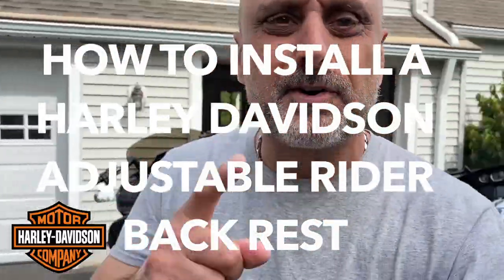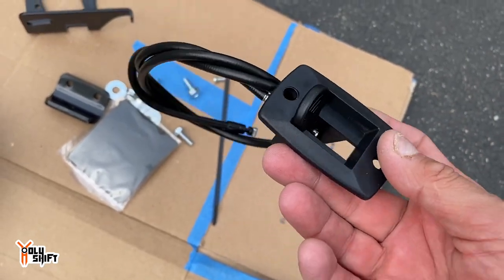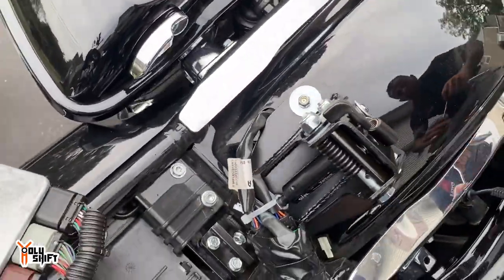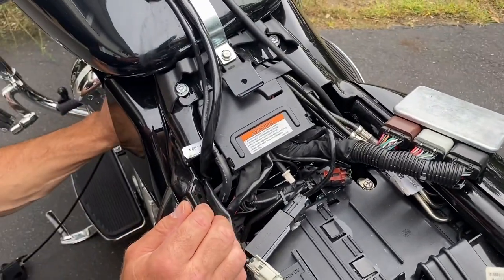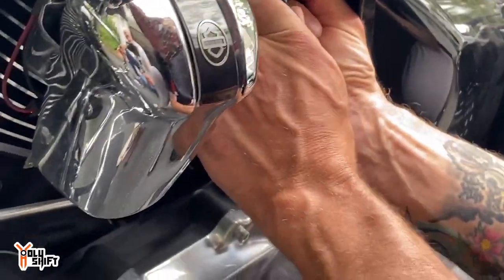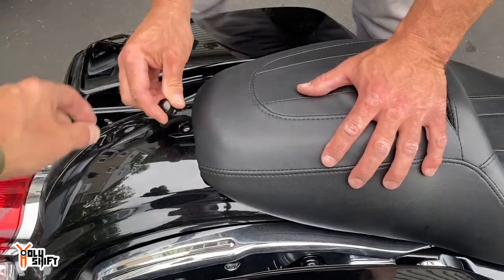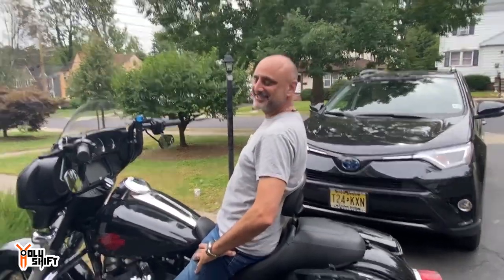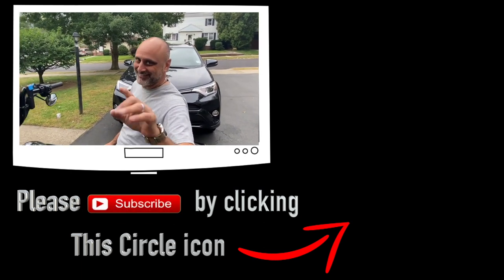How To Install A Harley Davidson Rider Back Rest / Electra glide standard 2020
A step by step explanation video on how to install a Harley Davidson rider back rest by yourself. Installed on my 2020 Electra glide 2020 but can be done the same way on all Harley Davidson touring models.
Detailed video on how to install the back rest..

The black plate to connect the seat with the black bolt

Hey guys !
My video gear:
- 360 shots - I use - Insta360 one X pro
Gear I wear:

- Helmet I'm wearing is a Crazy ALs' beanie
- The RIDING BOOTS - By Blundstone